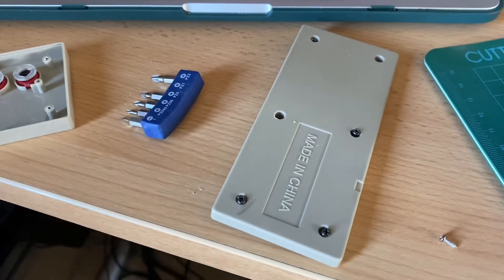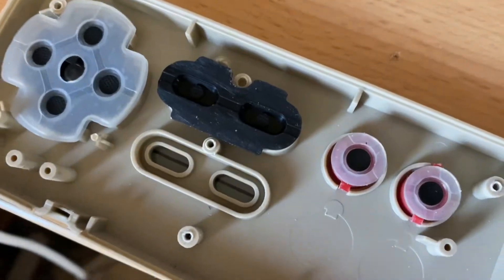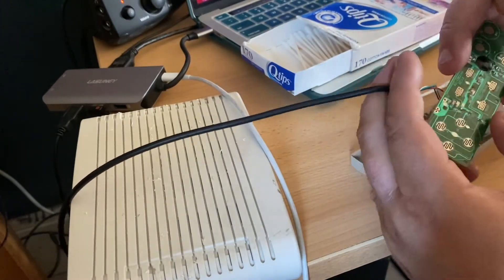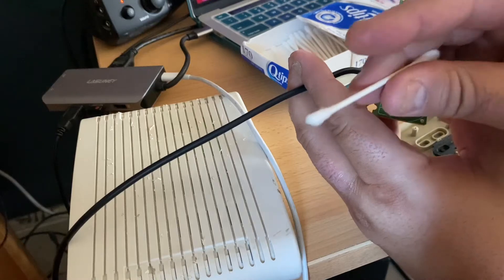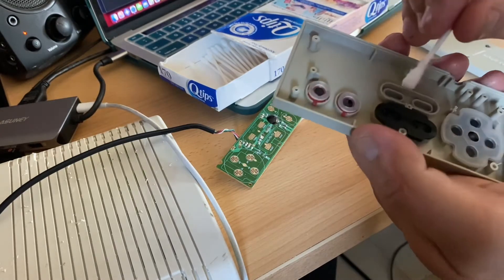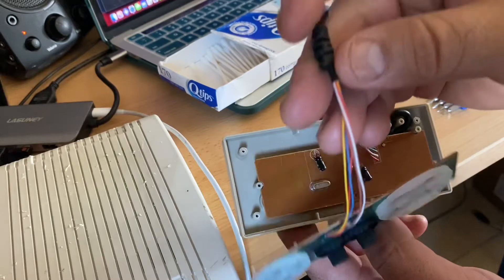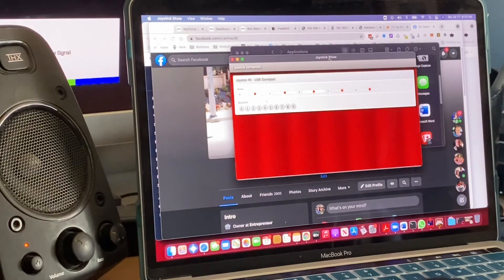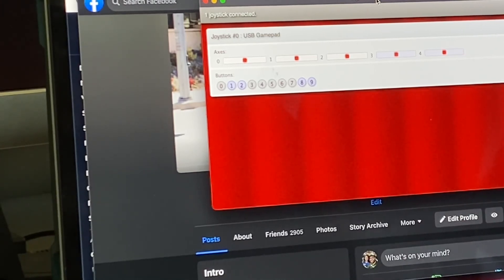Fixing an Unresponsive China Knockoff USB NES Controller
This NES USB China Replica works much better after this little trick. It must be the junk of residue left on the controller from manufacture

Nes Controller

91% Alcohol

Mini Screwdriver set